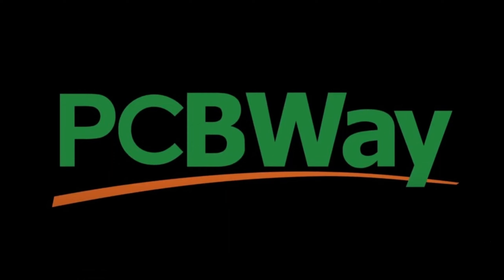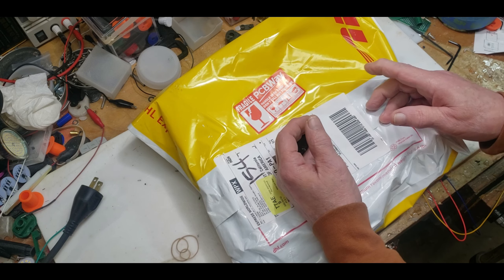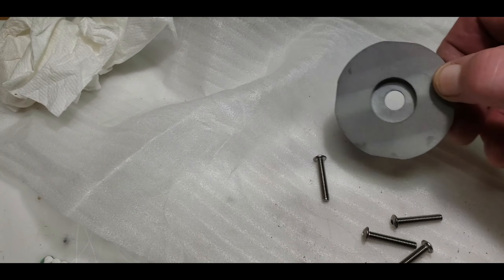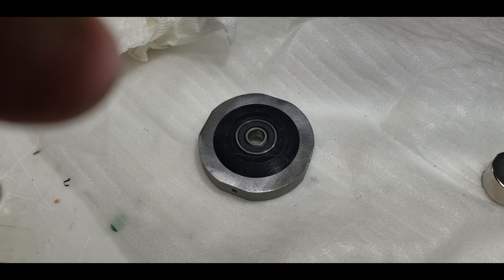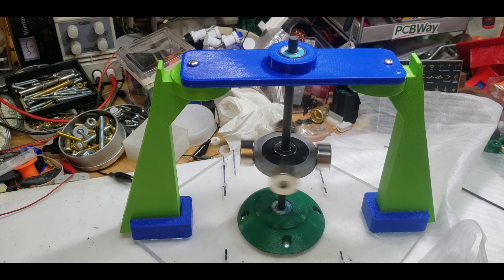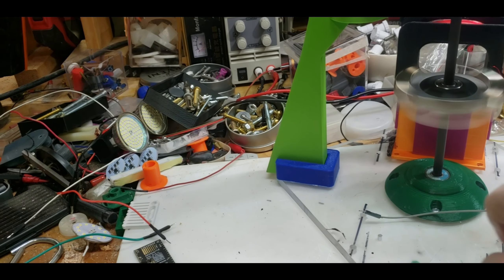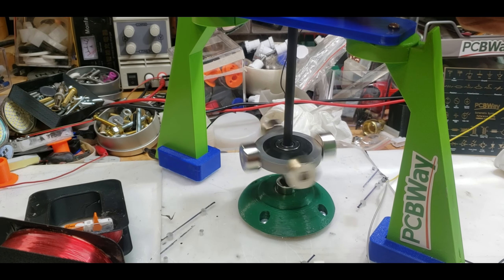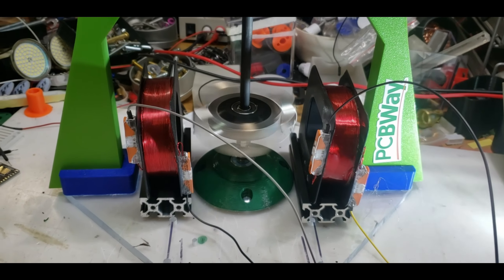3D Printed P.M. First 3d Printed Aluminum Rotor (PCBWay)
This is my very first aluminum rotor printed using PCBWay's 3D Printing service.